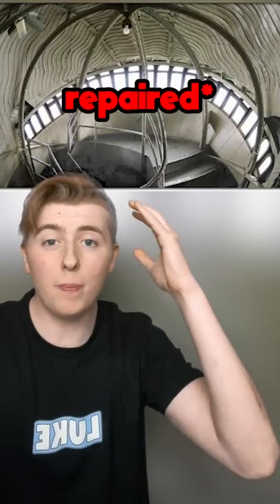Secret Places Hidden In Famous Locations (Part 2)